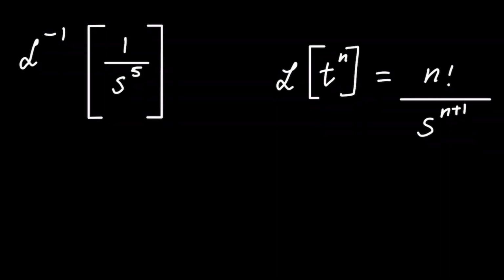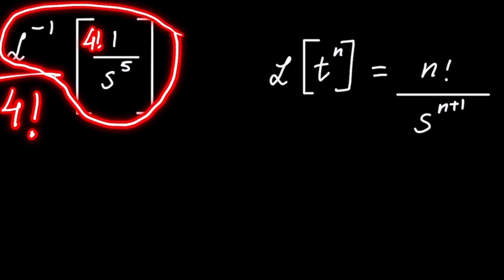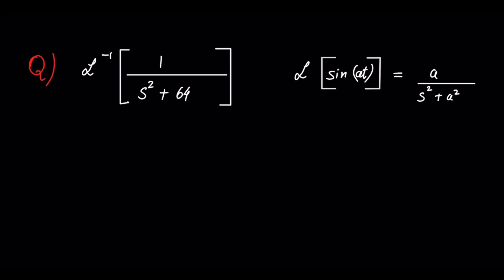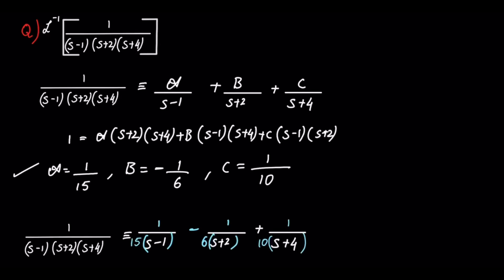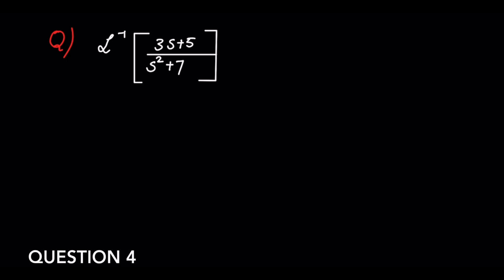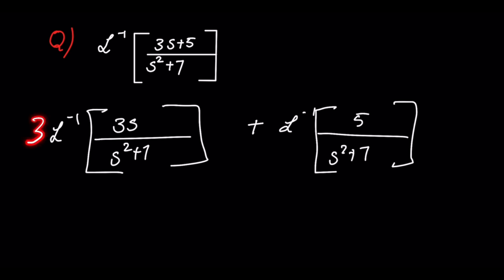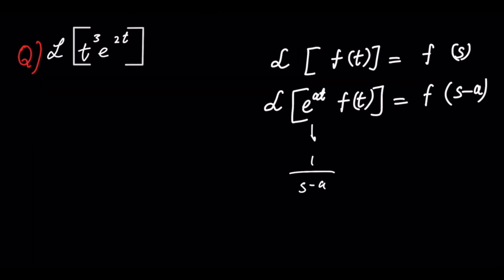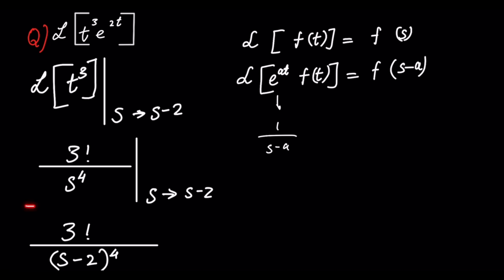Step-by-Step Inverse Laplace Transform | 4 Example Problems || Lecture 5.1